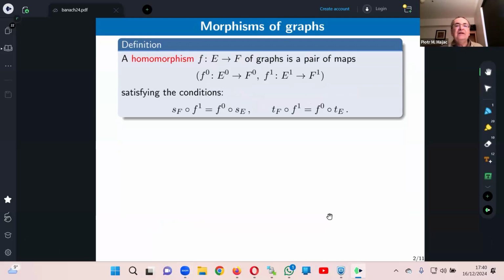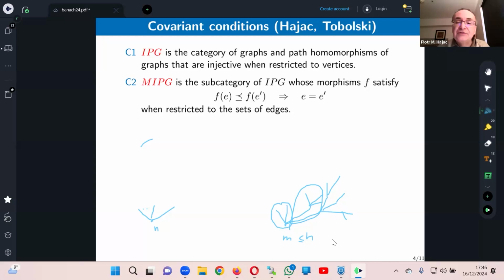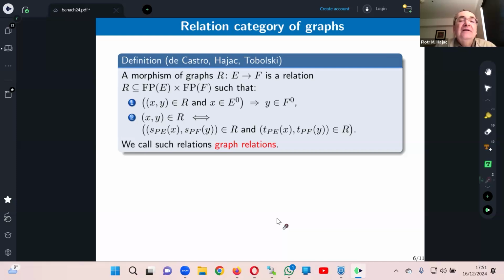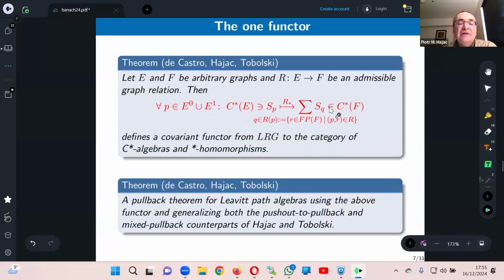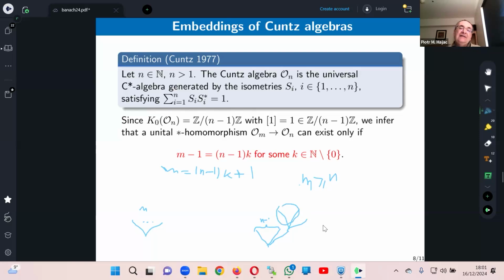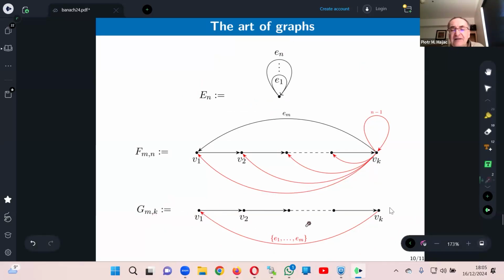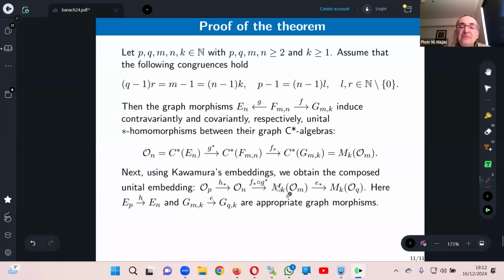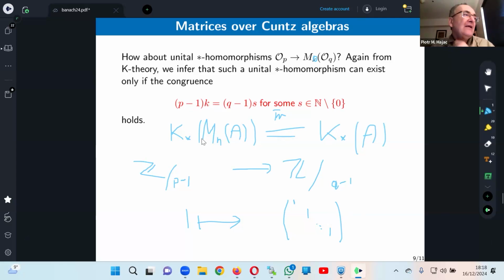New morphisms of graphs